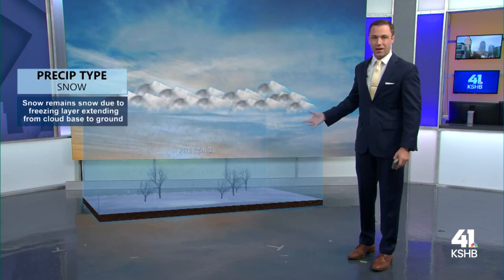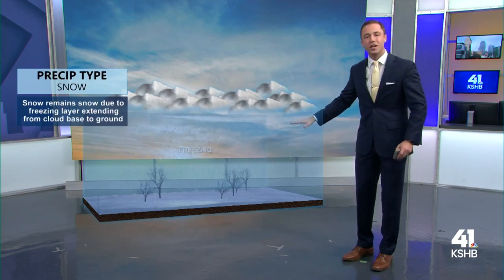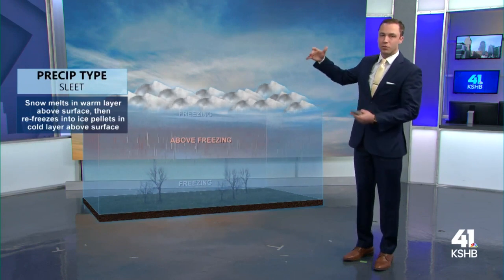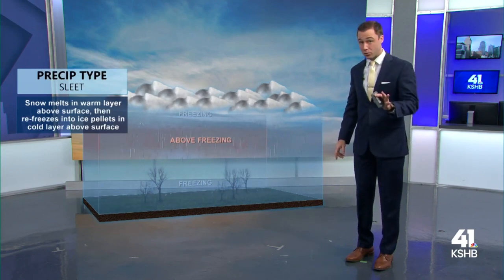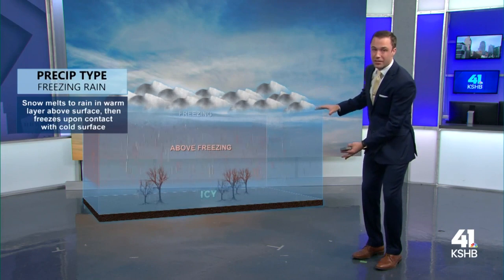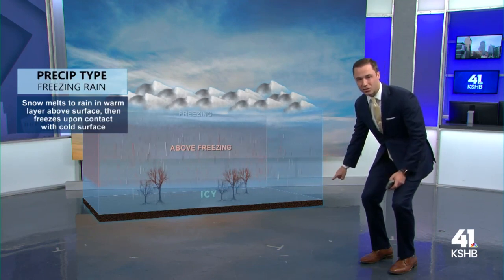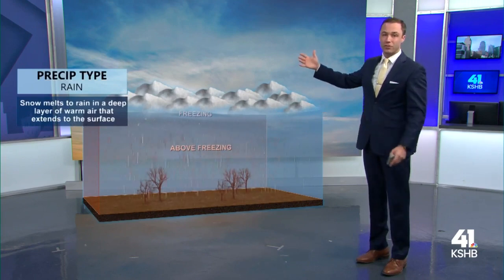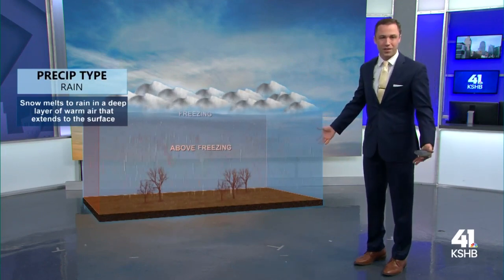Weather Academy: Is it sleet, freezing rain or snow?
This week's Weather Academy with @WesWeather is pretty timely: what causes it to snow vs sleet vs freezing rain?